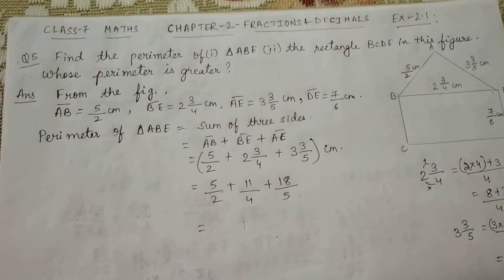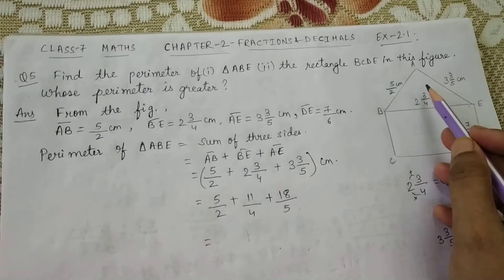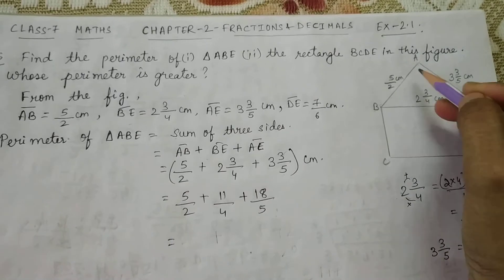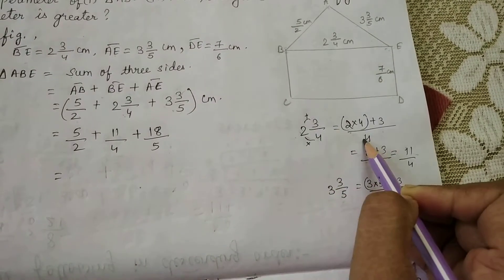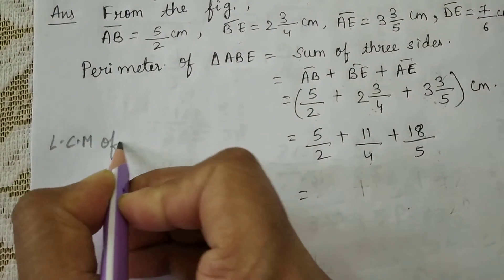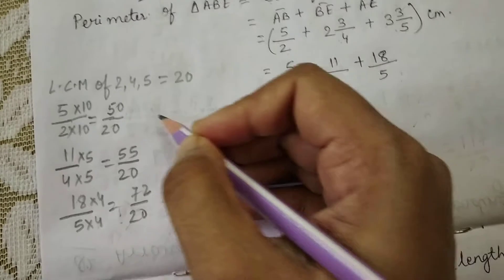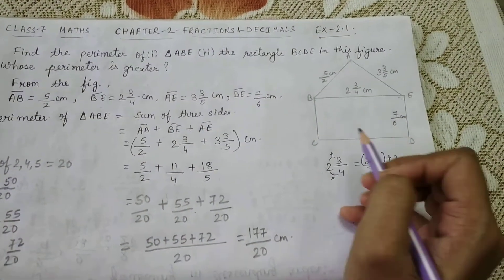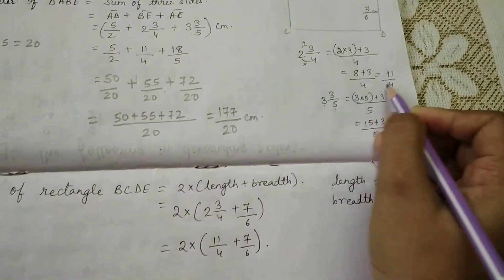CLASS 7 MATHEMATICS CHAP 2 Q5 PART-3